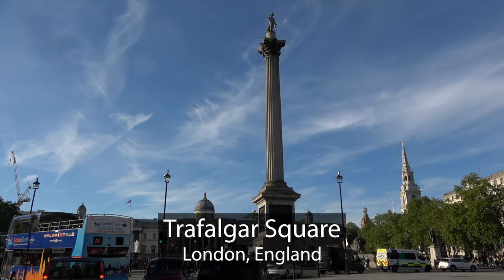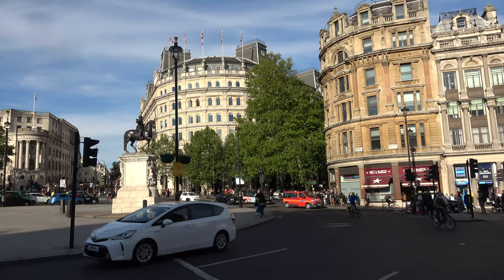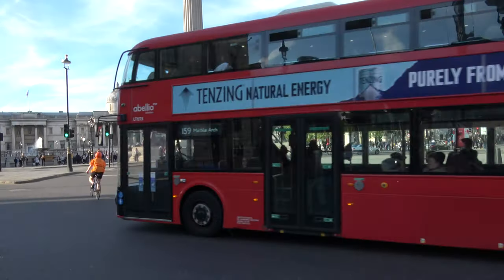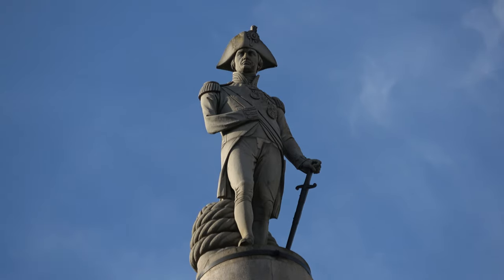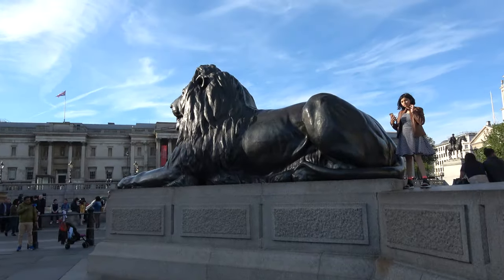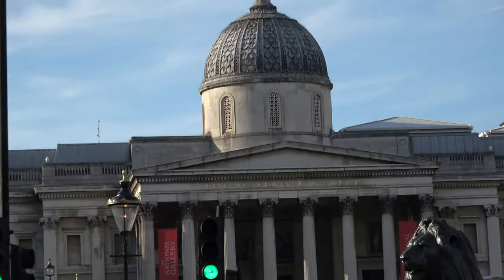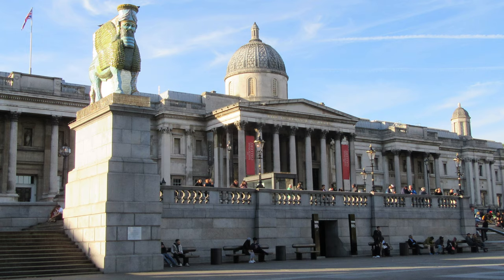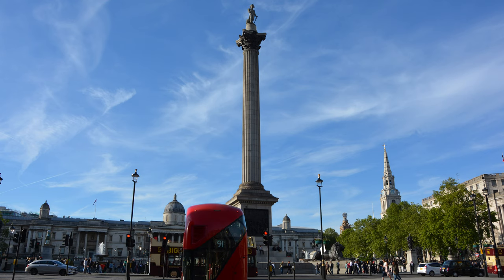TRAFALGAR SQUARE LITTLE-KNOWN FACTS: WHY IT'S WORTH A VISIT! (4K)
Trafalgar Square is one of London's most popular places to visit, as 15 million people a year come here. There's a lot of hustle and bustle, it's a great place to hang out and people watch, and it features one of the most famous landmarks in London, Nelson's Column. Lord Admiral Nelson was a British naval hero who fought valiantly at the Battle of Trafalgar in 1805, hence the square's name. You can also visit the National Gallery, one of the largest art museums in the world. There's also lots of history here, including one little-known fact. When in London, visiting Trafalgar Square is a must!